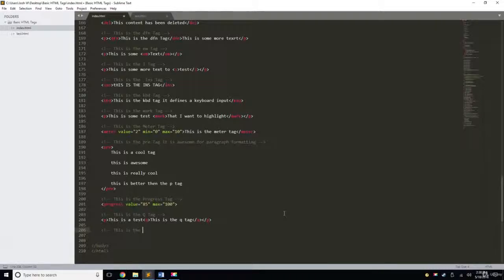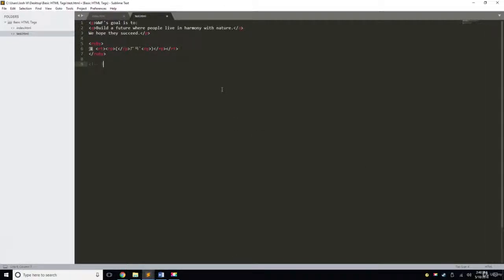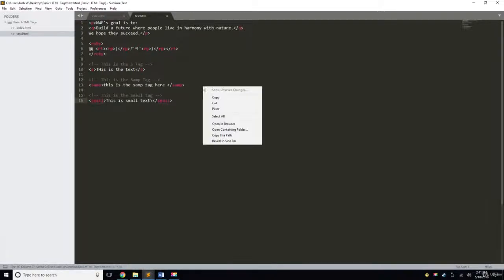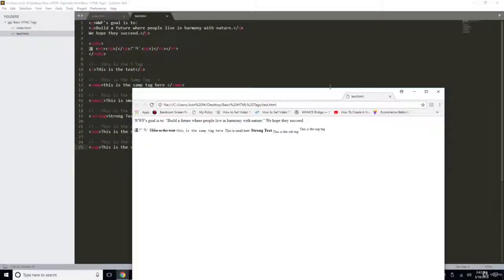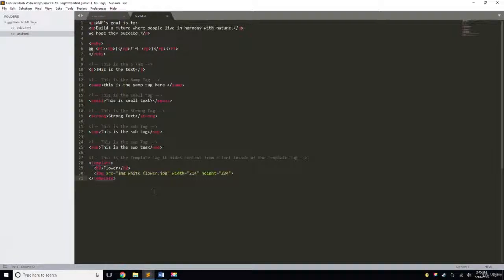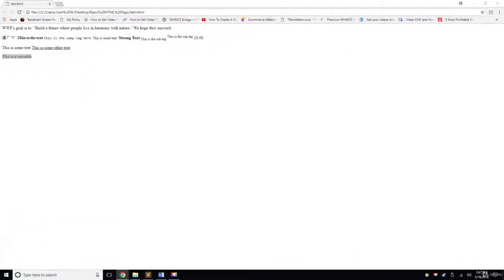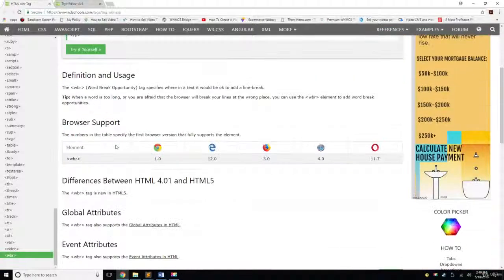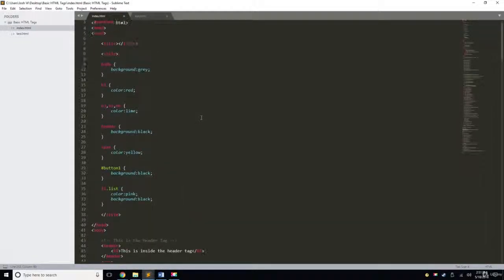6 Formatting Tags Part 2